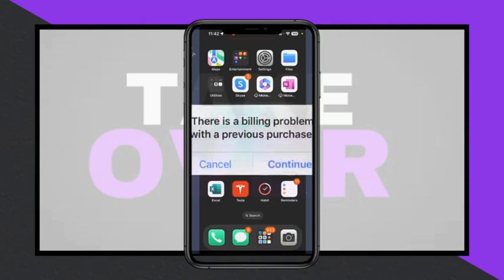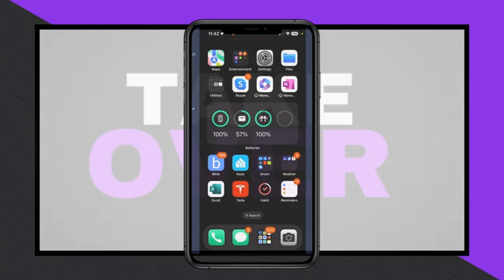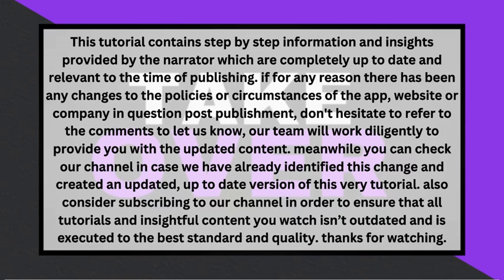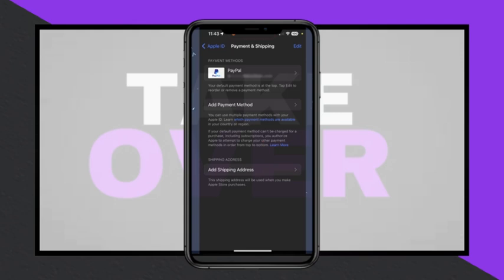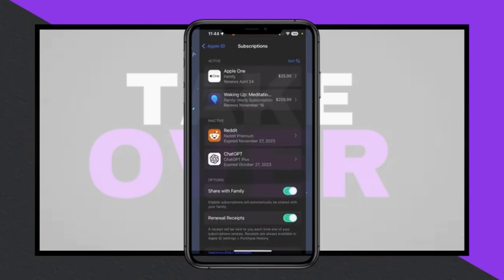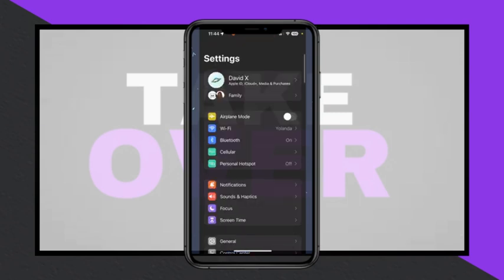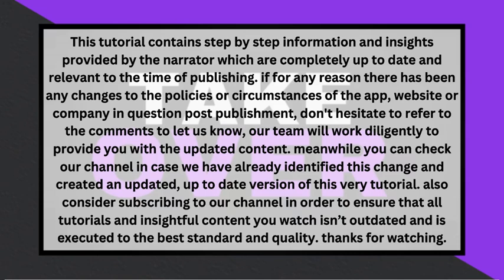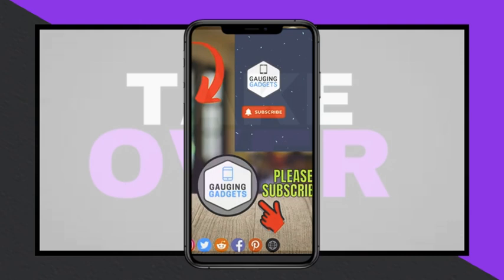How to Fix There is a Billing Problem with Previous Purchase on iPhone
How to fix billing problem on iPhone

Billing issue iPhone previous purchase

There is a billing problem with previous purchase fix

How to resolve Apple billing problem

iPhone says there is a billing problem fix

How to update payment method on iPhone

Apple billing error fix iPhone

Why is Apple saying I have a billing problem?

How to remove billing problem notification on iPhone

Fix payment issue on iPhone App Store

How to change Apple ID payment method

Apple Store payment declined fix

How to check outstanding balance on iPhone

Resolve unpaid balance issue on iPhone

How to contact Apple support for billing issues

Fix subscription payment issue on iPhone

Apple purchase payment failed fix

How to remove old payment method on iPhone

Why can’t I download apps due to billing problem?

How to pay outstanding Apple balance